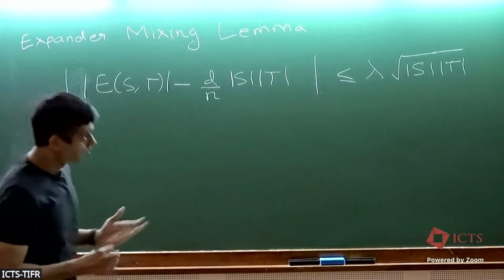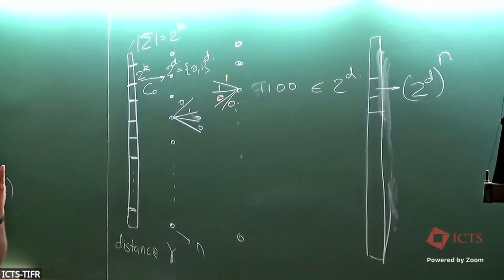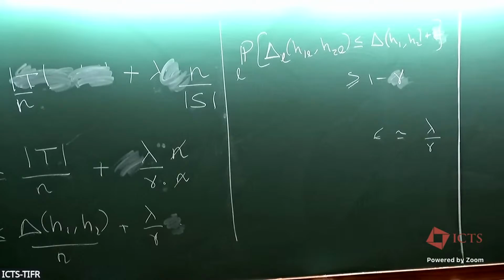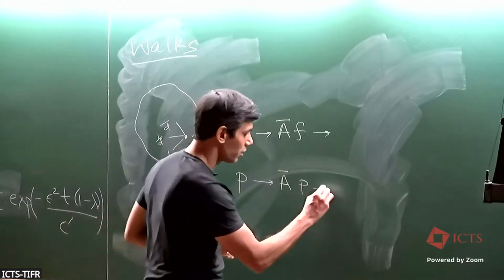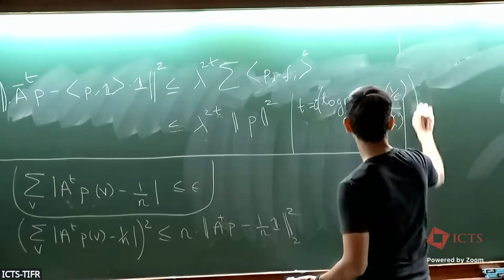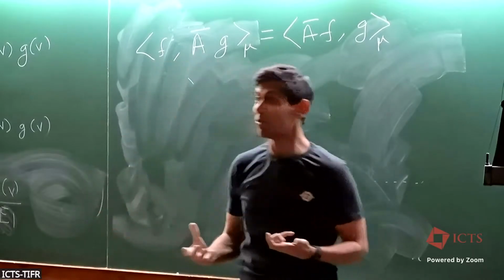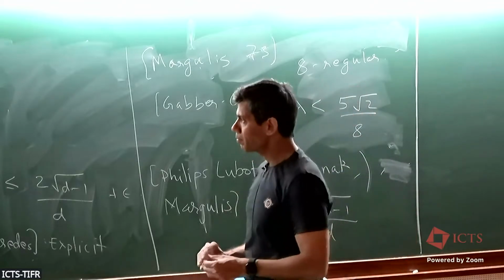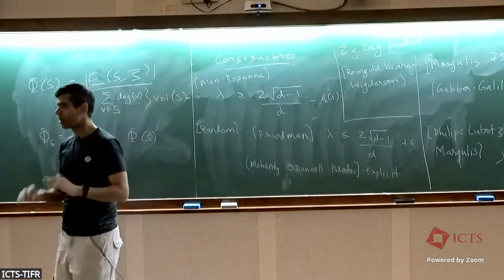Lectures Of High-dimensional Expanders (Lecture 2) Madhur Tulsiani